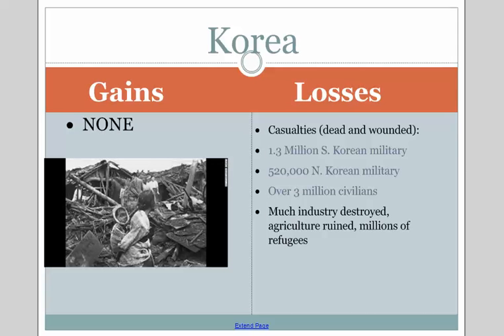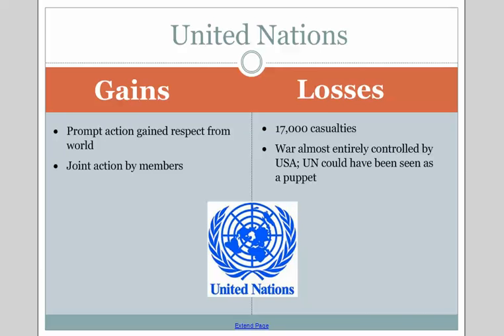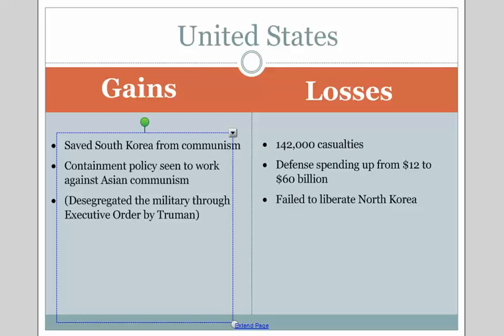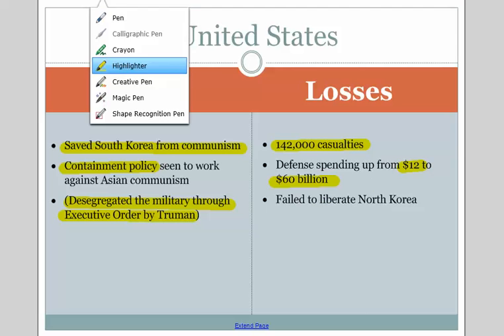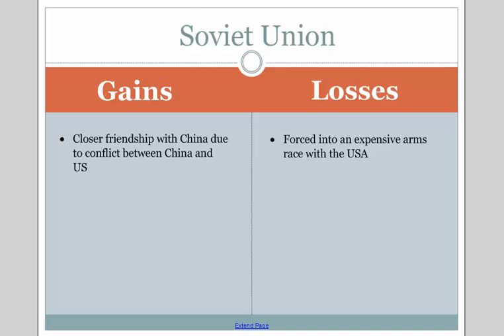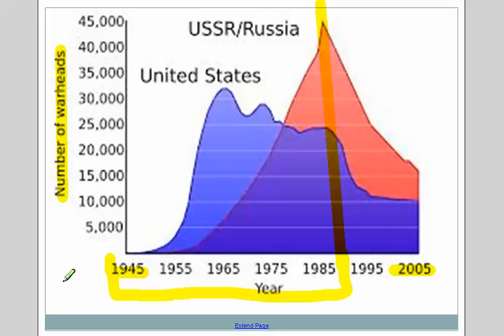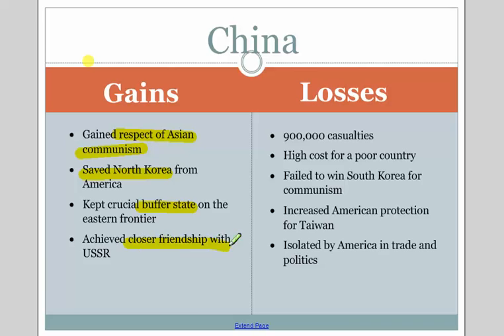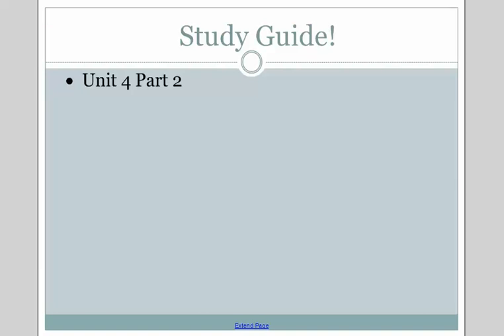US Notes 4.4: Results of the Korean War